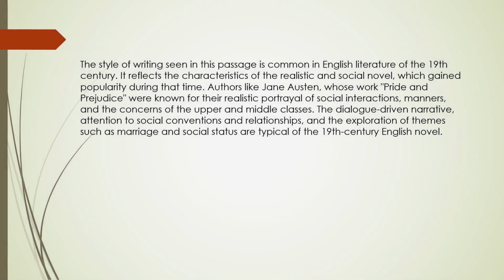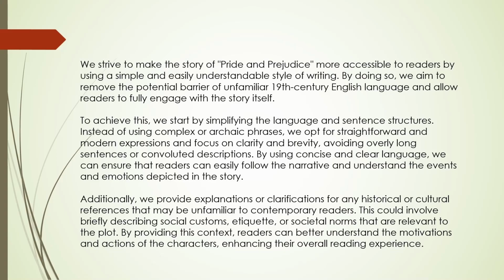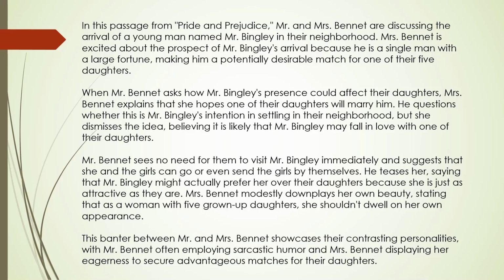Pride And Prejudice Romantic Novel By Jane Austen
The style of writing seen in this passage is common in English literature of the 19th century. It reflects the characteristics of the realistic and social novel, which gained popularity during that time. Authors like Jane Austen, whose work "Pride and Prejudice" were known for their realistic portrayal of social interactions, manners, and the concerns of the upper and middle classes.

We strive to make the story of "Pride and Prejudice" more accessible to readers by using a simple and easily understandable style of writing. By doing so, we aim to remove the potential barrier of unfamiliar 19th-century English language and allow readers to fully engage with the story itself.

Note that all the original text from the novel are still presented in this video.

Sit back and relax.  Enjoy!

This video is Chapter One.